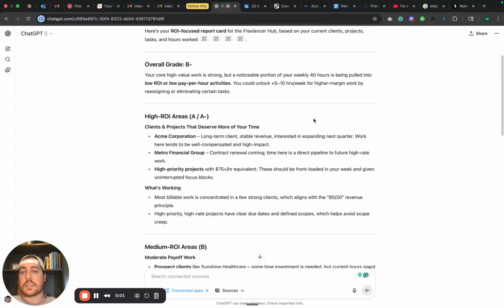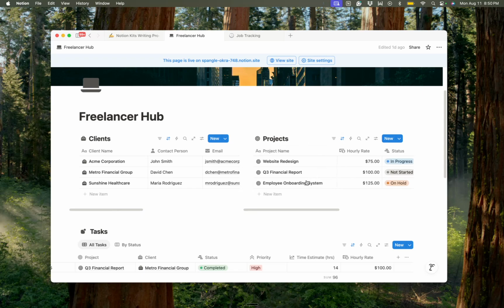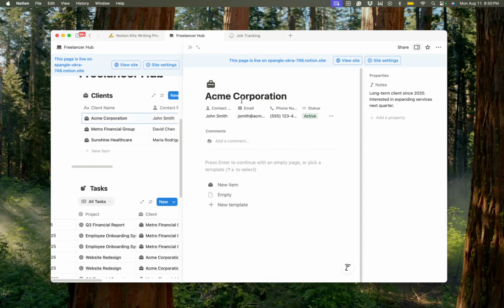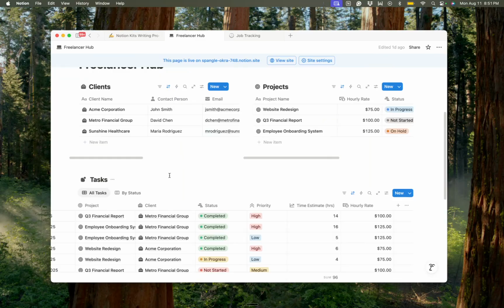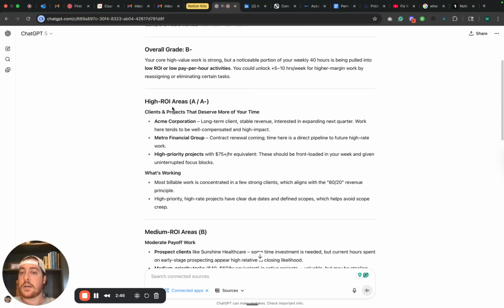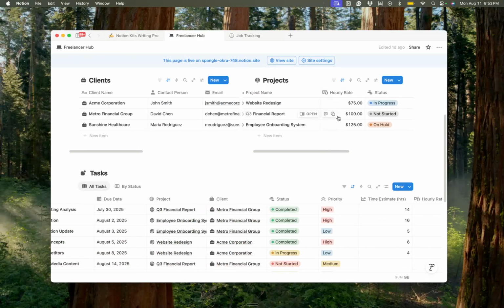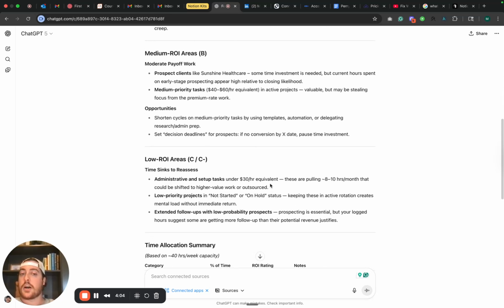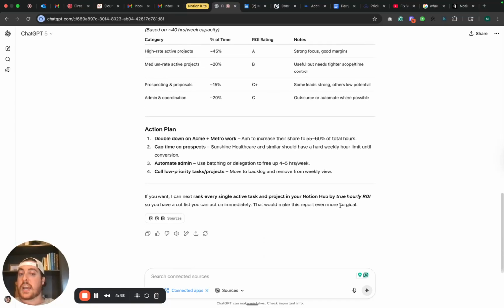Create Freelance Business Analyst (Notion + ChatGPT) in Less Than 2 Mins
Ready to take charge of your spending?

Feeling overwhelmed as a freelancer or creator? Learn how to track your workload, energy, and revenue with a Notion dashboard paired with AI insights that help you spot overwork and low ROI tasks. Boost productivity and prevent burnout effectively.